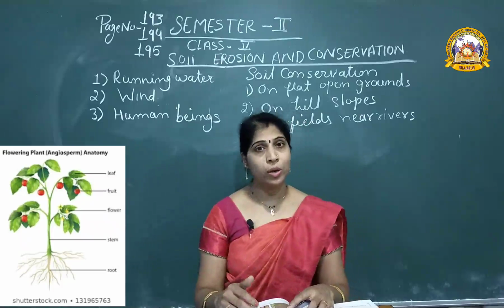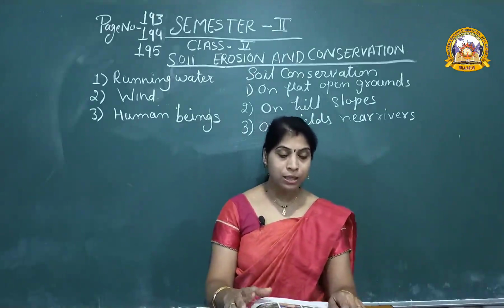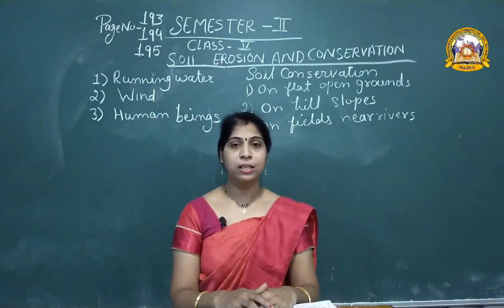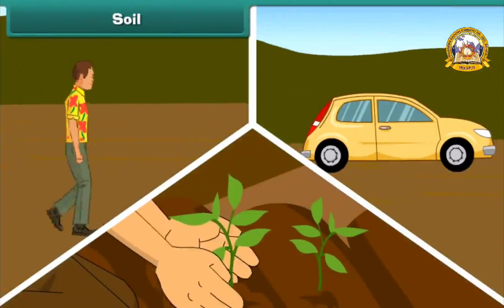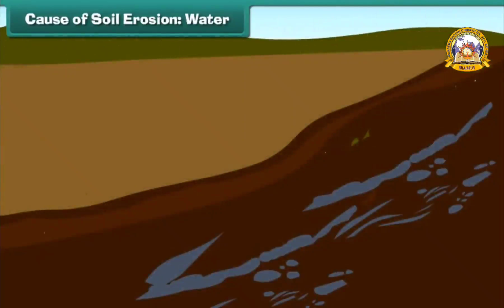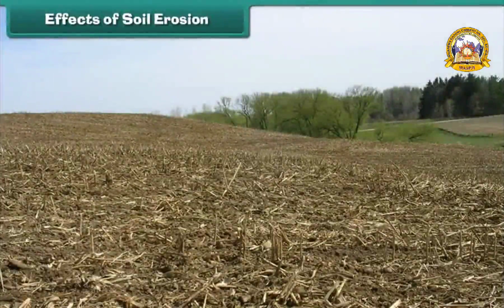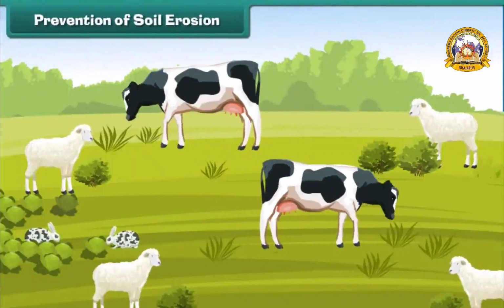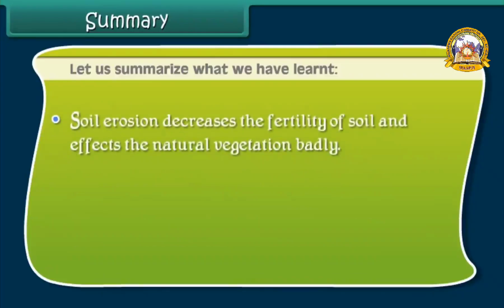MGCS E-CLASS ROOM | Semester - 2 | Class - V | Science | Lesson - 2